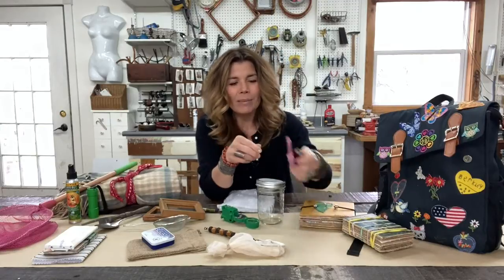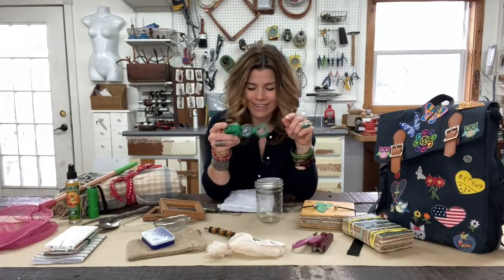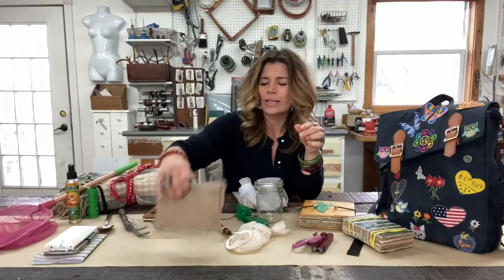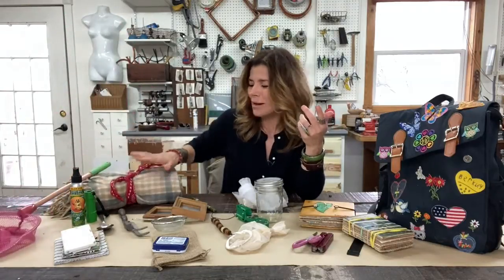DIY with Michele Brown: Adventure backpacks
Swap out notebooks and pencils for a nature press and observation jars!